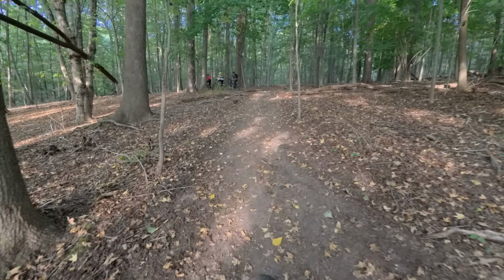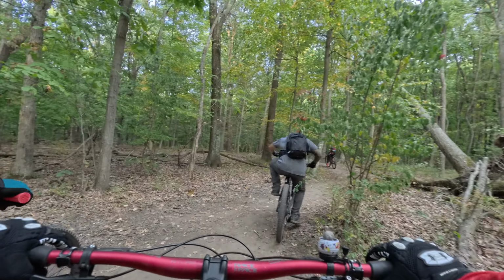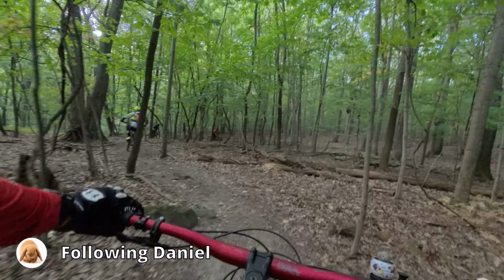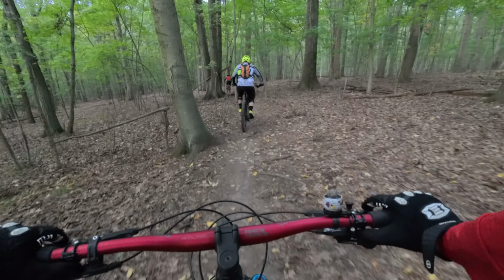Ace Pro Low Light MTB Footage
Insta 360 Ace Pro Low Light Test.
Featuring Normal HDR Video & Purevideo Modes.

I produce electronic music (D&B, Trap, Dubstep, etc...) and orchestral soundtracks